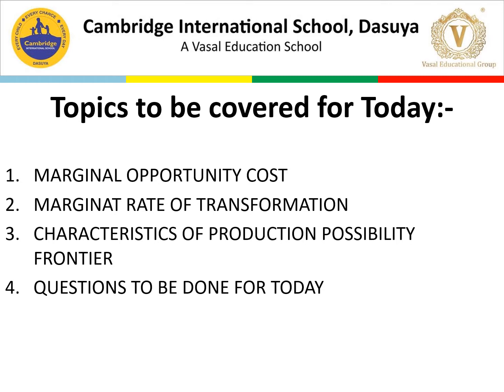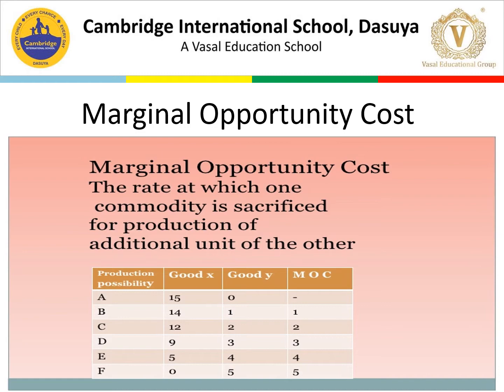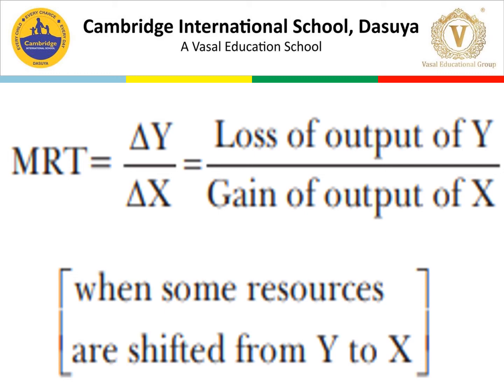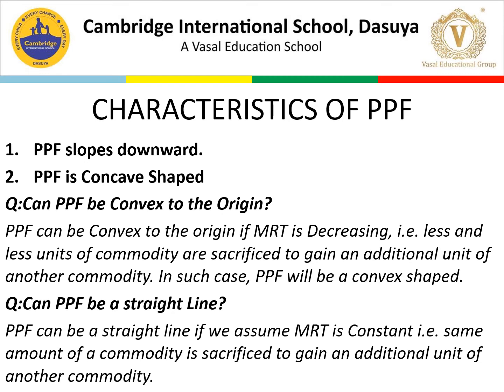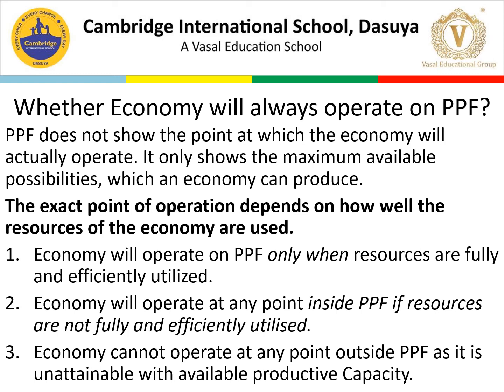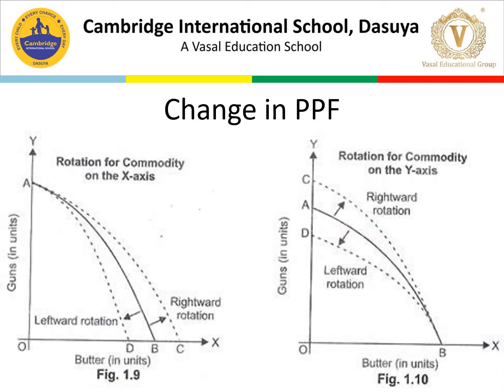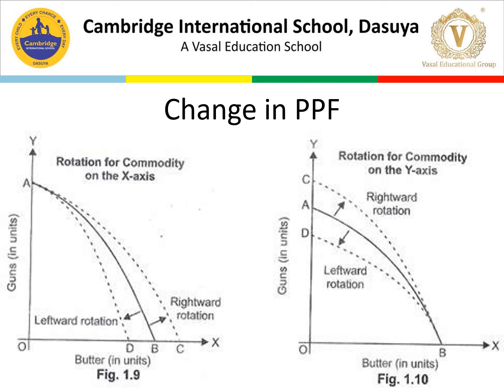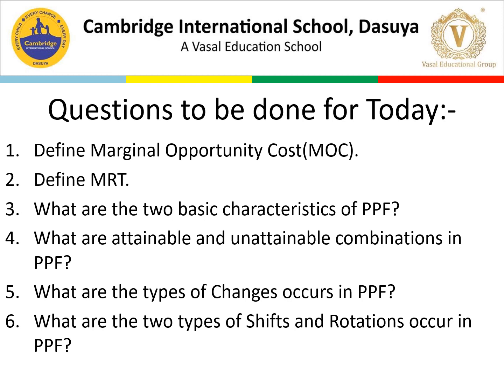GRADE 11 ECO PART B INTRODUCTORY MICROECONOMICS CHAPTER 1 PART 4 21 04 2020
Grade 11 Economics Chapter-1 Introduction Part-4